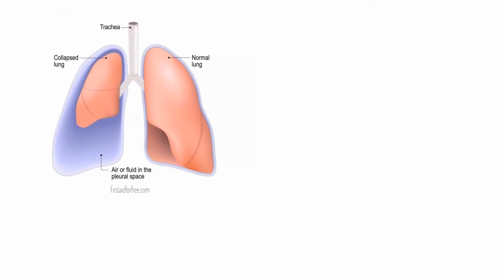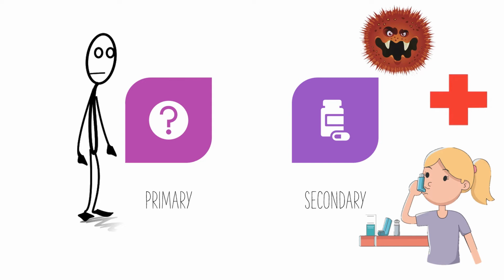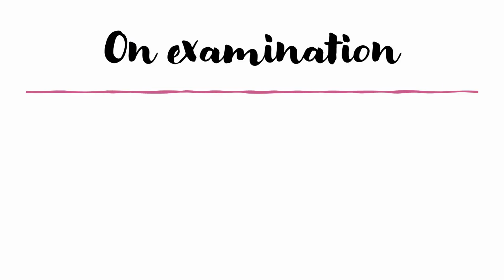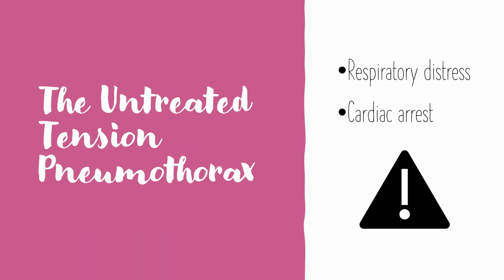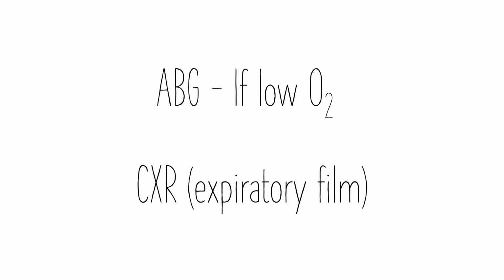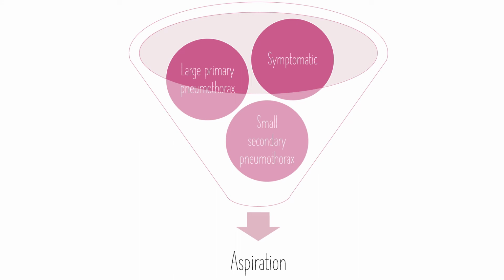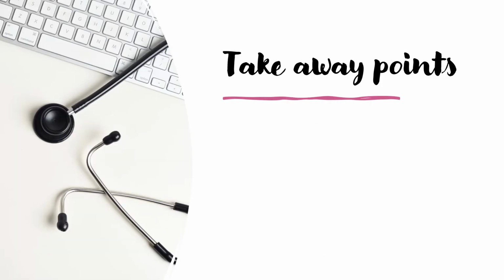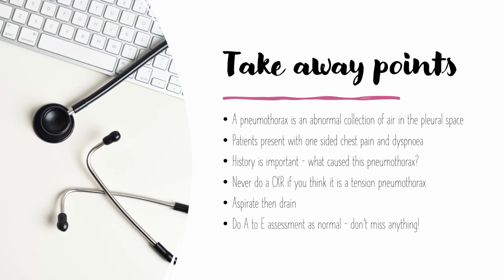What is a Pneumothorax?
Struggling to understand all the respiratory terminology? Cramming for a last minute exam? Trying to get ahead of your class?

No worries! Here is today's video on an important term: "Pneumothorax".

What is it? How does it happen? How do we recognise it? What's the treatment?